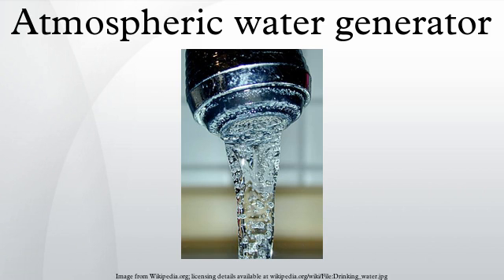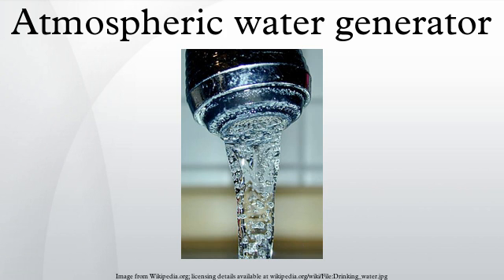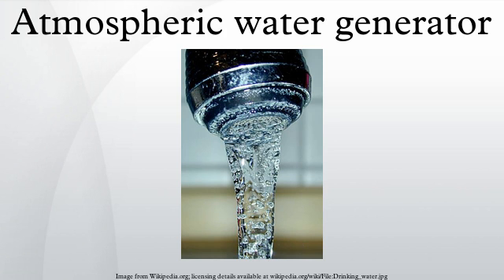Atmospheric water generator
An atmospheric water generator, is a device that extracts water from humid ambient air. Water vapor in the air is condensed by cooling the air below its dew point, exposing the air to desiccants, or pressurizing the air. Unlike a dehumidifier, an AWG is designed to render the water potable. AWGs are useful where pure drinking water is difficult or impossible to obtain, because there is almost always a small amount of water in the air that can be extracted. The two primary techniques in use are cooling and desiccants.
The extraction of atmospheric water may not be completely free of cost, because significant input of energy is required to drive some AWG processes. Certain traditional AWG methods are completely passive, relying on natural temperature differences, and requiring no external energy source. Research has also developed AWG technologies to produce useful yields of water at a reduced energy cost.